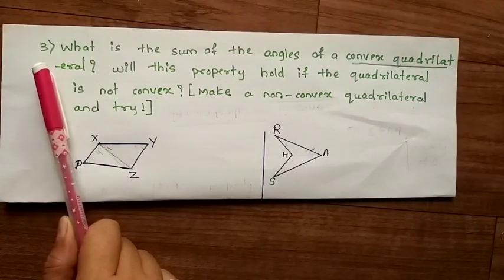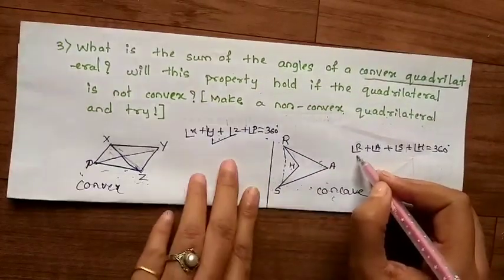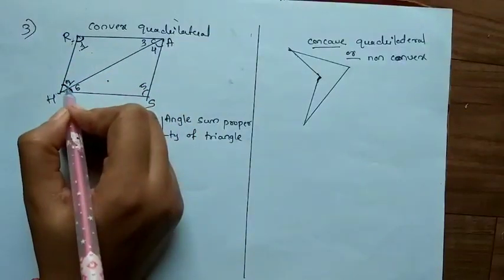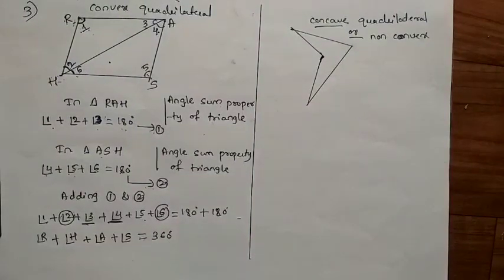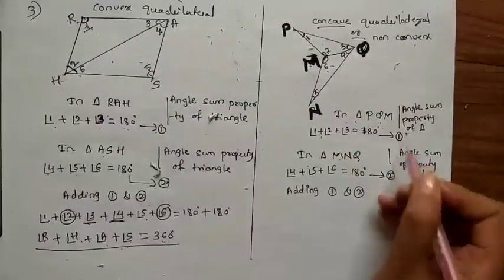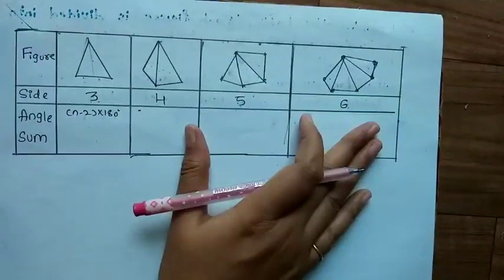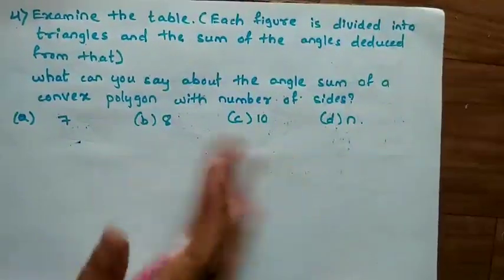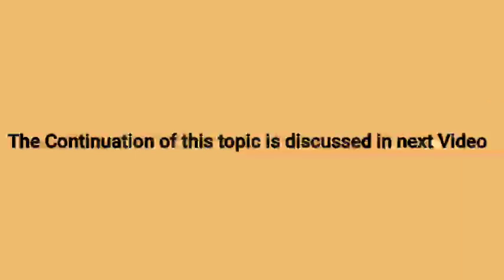Understanding Quadrilaterals (Video 04)